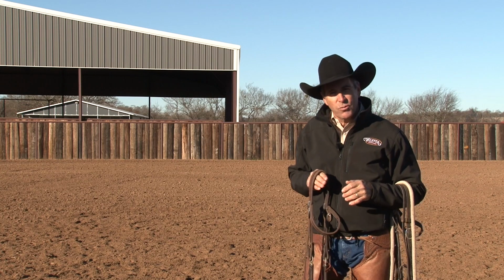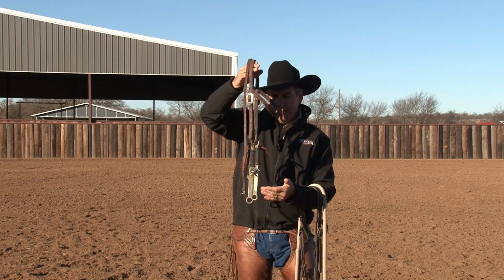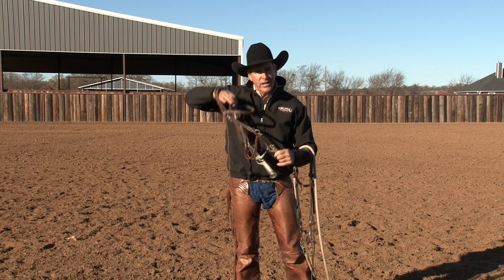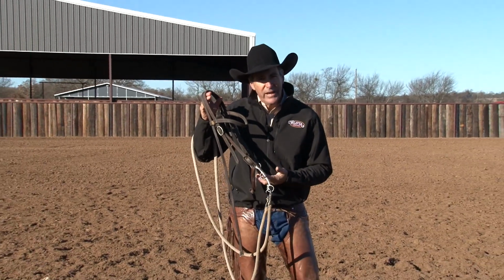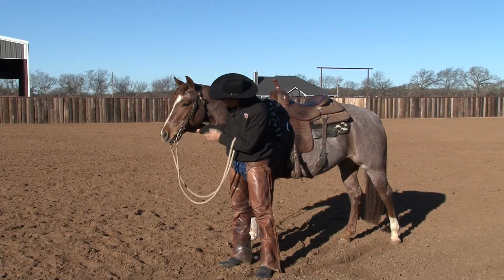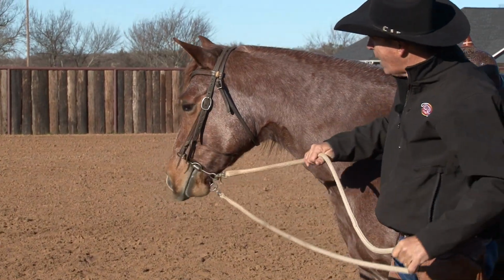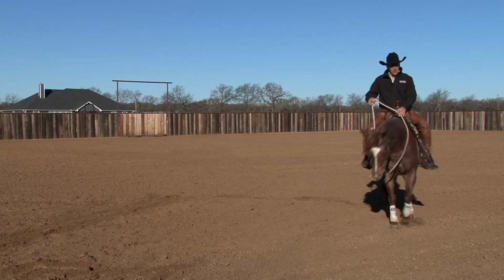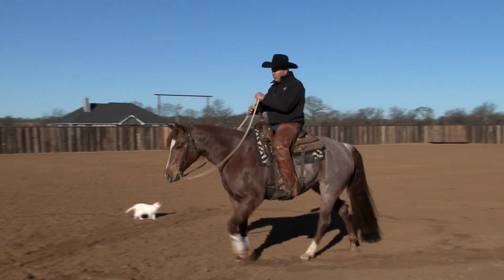The “Elevator” Lifter Bit by Richard Winters and Weaver Leather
Watch as professional horseman Richard Winters demonstrates the purpose and use of an elevator bit, which has equal pressure distribution on both the purchase and shank sides of the cheek piece. Weaver Leather’s Lifter Bit is a very mild elevator bit that allows you to get a fresh new feel in your horse’s mouth if they are resistant to other bits. Using this bit properly allows you to lift your horse’s front end and shoulders and get them into a better posture with a more athletic frame.